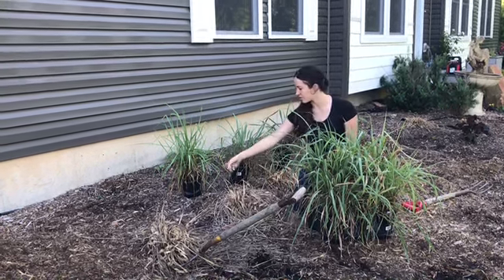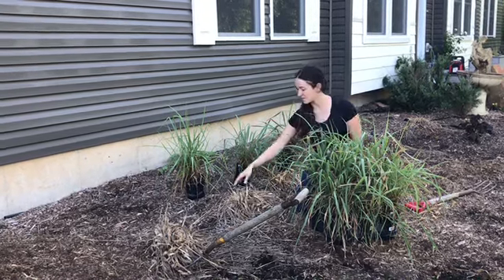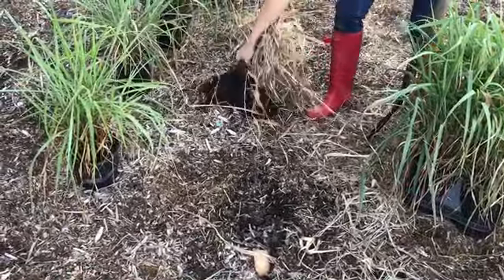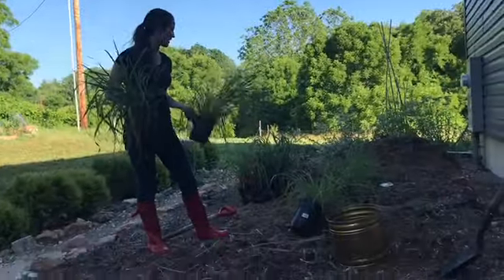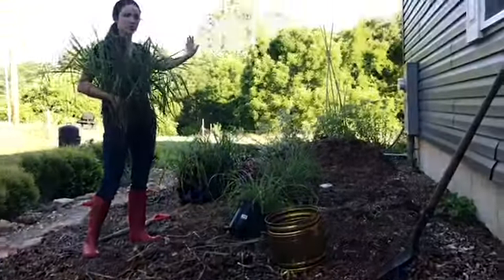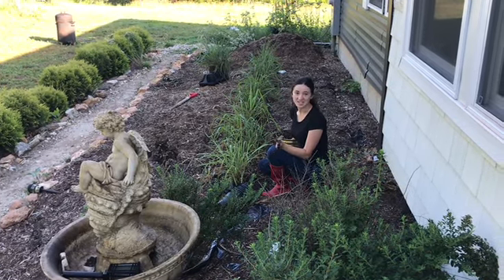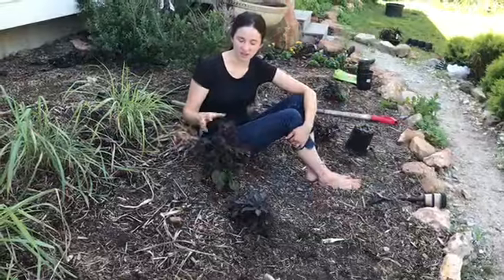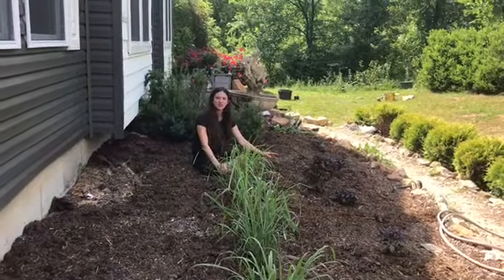Edible Landscapes - Lemon Grass Hedge and Sweet Potato Vine // from Campbell's Freedom Farm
Why not plant an edible landscape? After all you can be beautiful, keep insects away, and be tasty at the same time. So they were planting a lemon grass hedge which can be used in many dishes and tea and also keep the mosquitoes away.  Also we are companion planting with ornamental sweet potato which is edible and beautiful.  The lemon grass helps keep the deer away from the vines as well.  Check out our videos of harvesting the lemon grass and sweet potato leaves and potatoes.
                                   Cooking With Taylor and Stefan